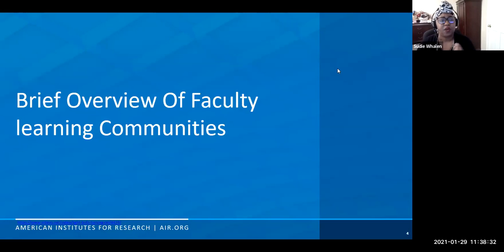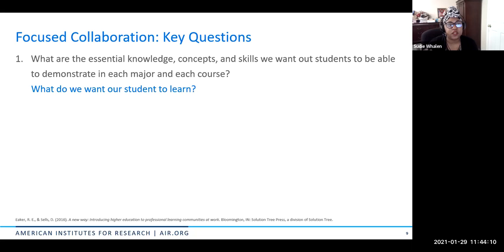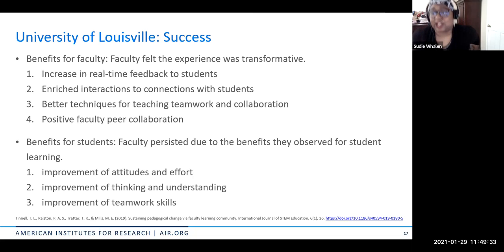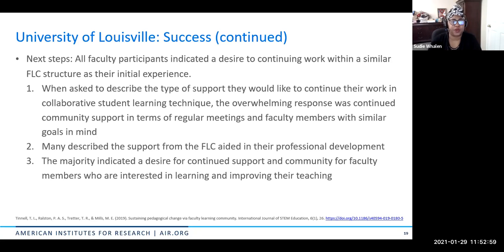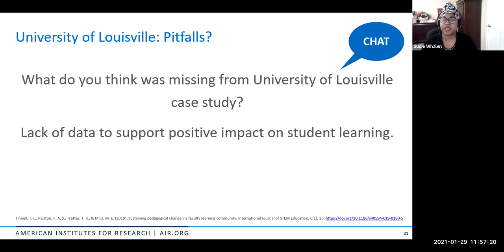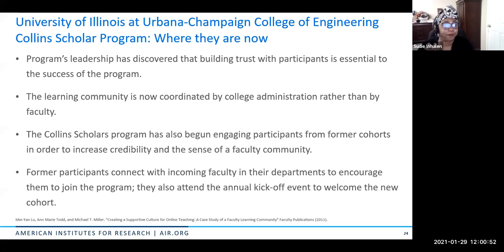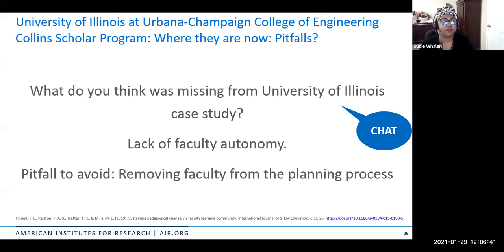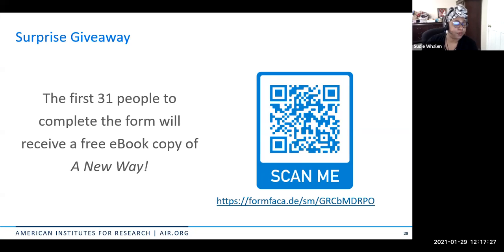Faculty Learning Communities: Case Studies of Success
Sudie Whalen (American Institutes for Research)

Learn about other colleges that have implemented faculty learning communities, what worked, and what did not. Viewers will leave with the knowledge of pitfalls to avoid and strategies that work!